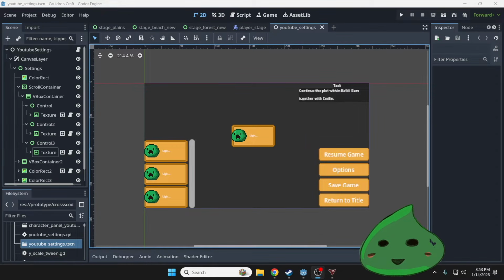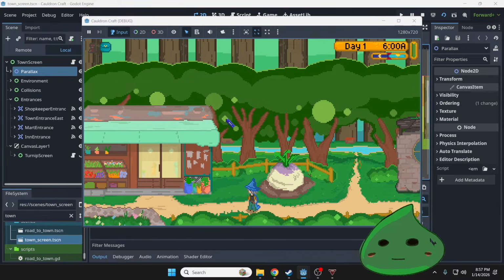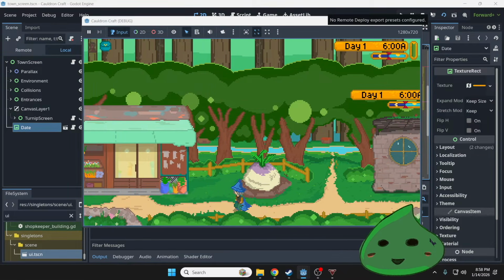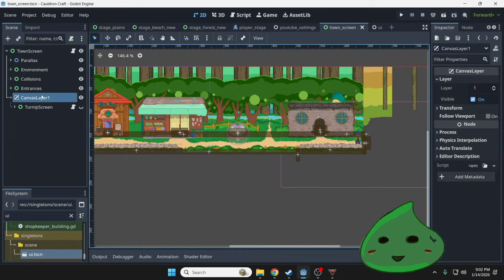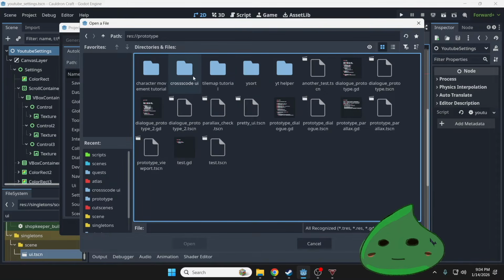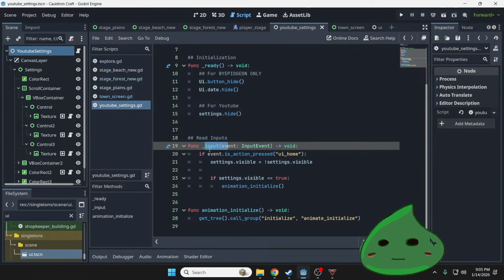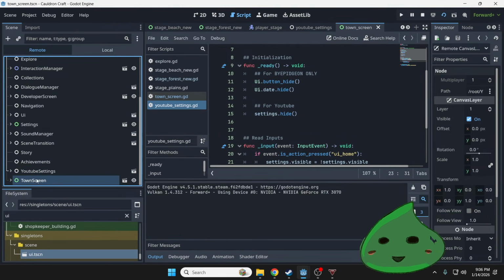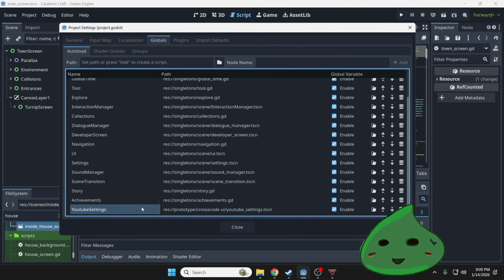Canvas Layers the Right Way - Godot 4.5 Tutorial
Part 2 of the CrossCode UI series, this time with the CanvasLayer. Super useful node that isn't super complex and helps out a lot.